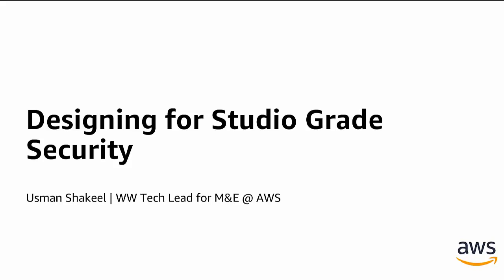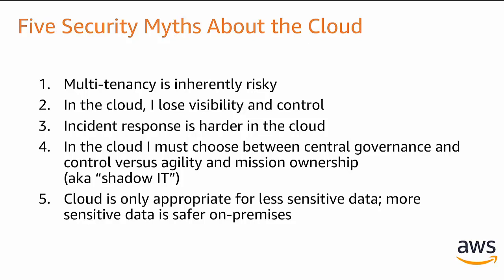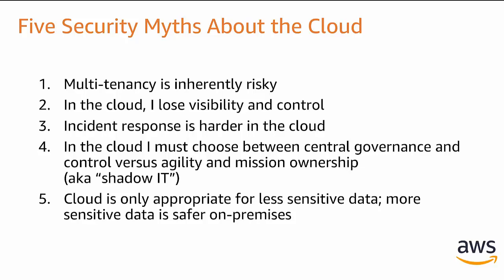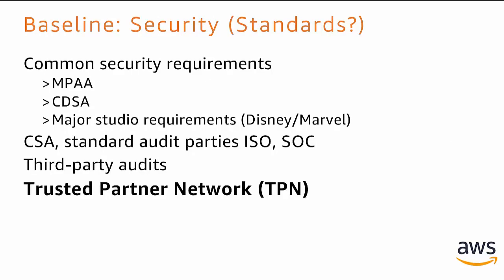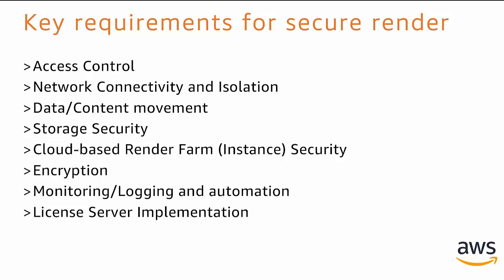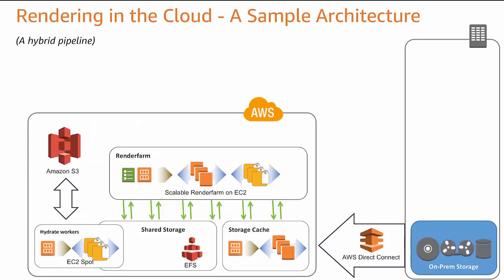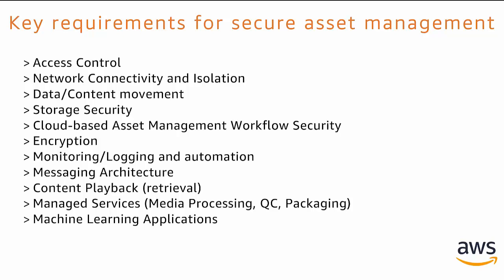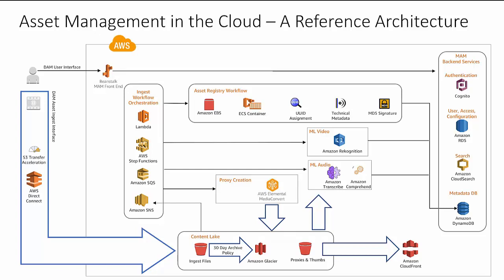Security for Rendering & Digital Asset Management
In the Media & Entertainment Content Production and Distribution space, we have been working with the major studios, broadcasters, and the relevant security groups such as the MPAA and CDSA to come up with the architecture design patterns using AWS Security controls.

Watch Usman Shakeel take an in-depth look at these AWS Security controls and architecture patterns related to Studio Grade Security requirements, focusing on security for rendering, digital asset management and archive. Usman will also cover the latest security features and services at AWS that enable our customers to build highly secure environments involving pre-release/tier-1 content.